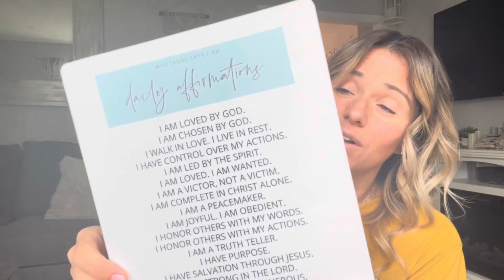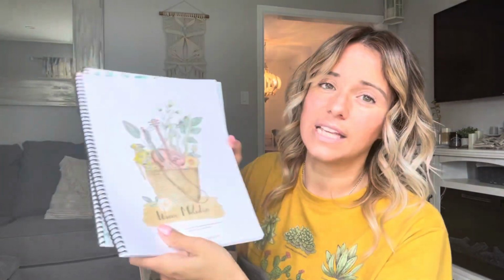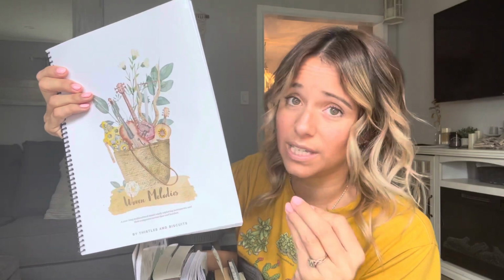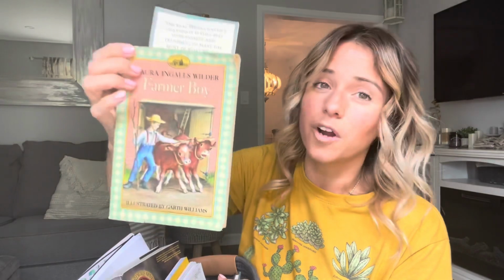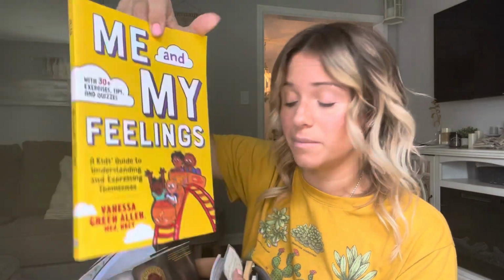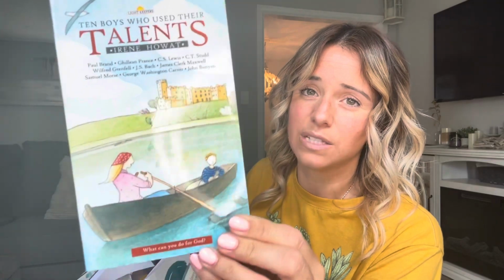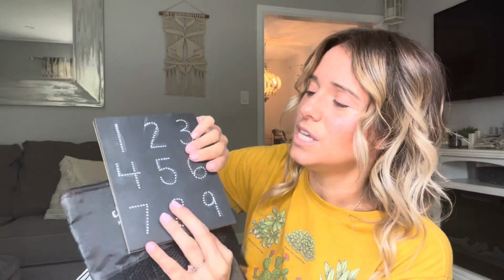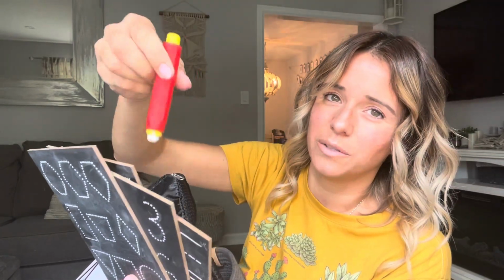MORNING BASKET | What’s Inside & How We Do It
Hey mamas!  In today’s video I’m sharing with you guys all about our morning basket—what’s inside and how we use it!

This video is a collaboration with some other mamas here on YouTube, who will be adding to the playlist over the next 24 hours—hosted by Emily over at A Woman on Journey!

Do you do morning basket in your house?

✨Grab the Woven Melodies and Roots of the Earth Study from Thistles and Biscuits!

I’ll go first:
I’m Christina, a public high school i teacher, turned homeschooling mom, turned middle school English teacher at a small Christian school. I’m hybrid homeschooling + Christian-schooling 5 kids (ages 1, 2, 6, 10, & 13).

I love the Charlotte Mason homeschooling approach, and many others, but I’d say I’m more of an eclectic homeschooler—mixing the different aspects of homeschool styles that I love—living books, literature-based learning, Montessori, and so much more!

Just as I brought what I learned through teaching into homeschooling, I am so excited to bring what I’ve learned homeschooling back into teaching!

Whether you are considering homeschooling, new to homeschooling, considering alternative ways to educate your child, or just looking for some encouragement and inspiration for your motherhood journey, I hope you feel welcome and encouraged here 🤍

✨Check out Thistles and Biscuits!